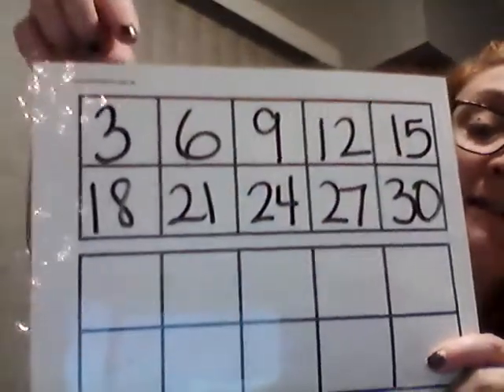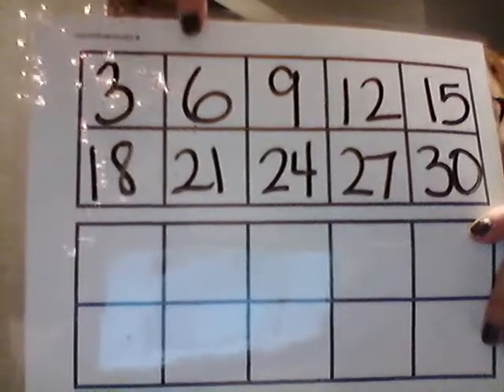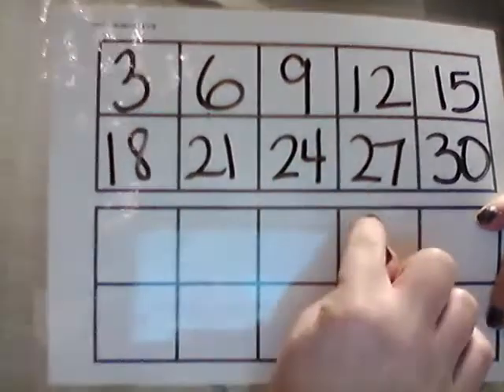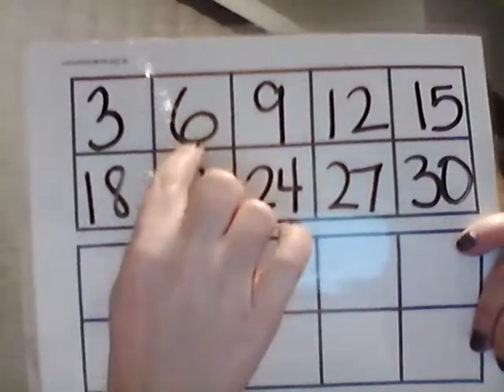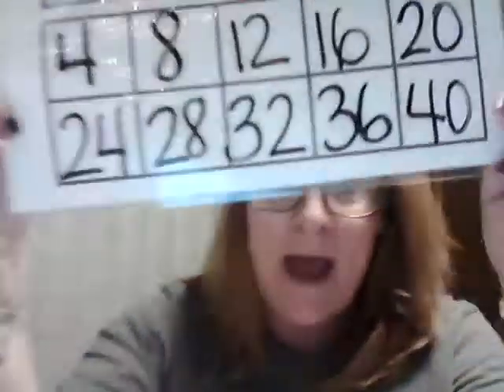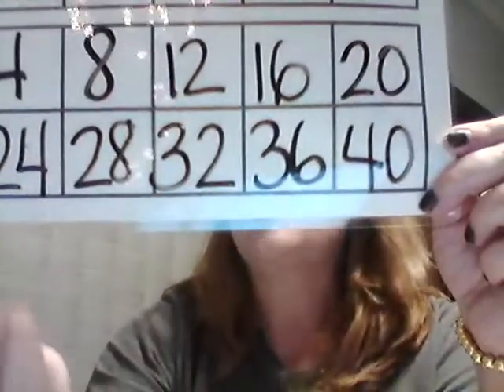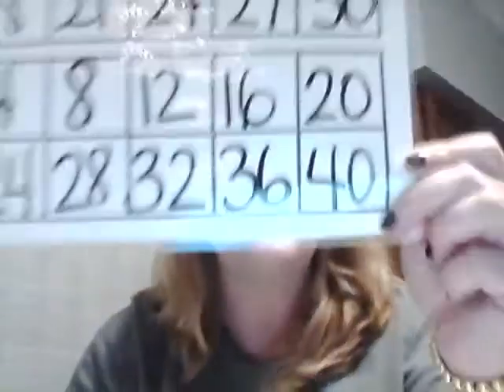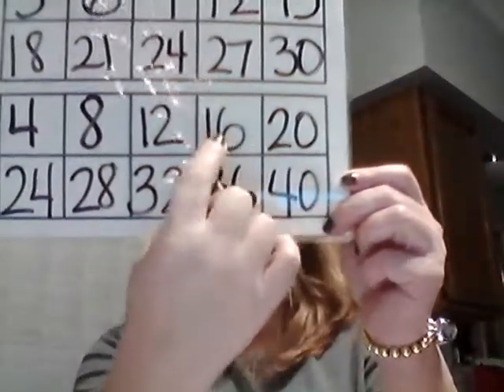Multiples of 3 and 4